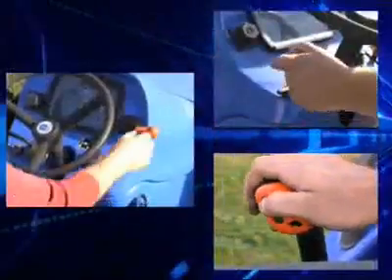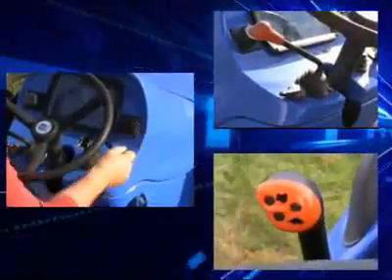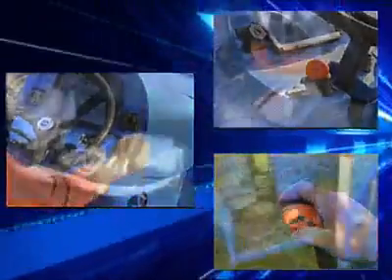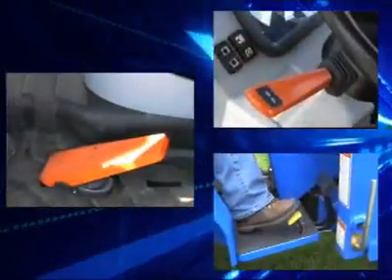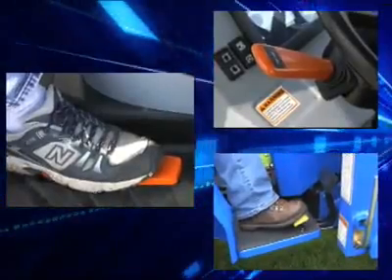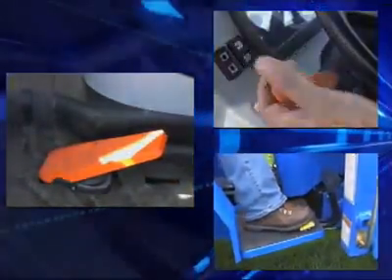Tractor Terminology From New Holland